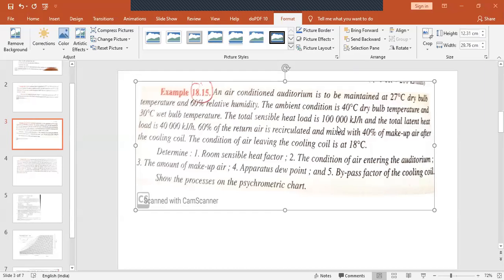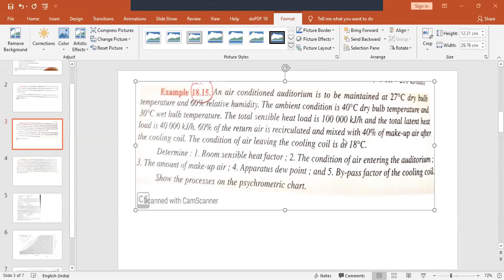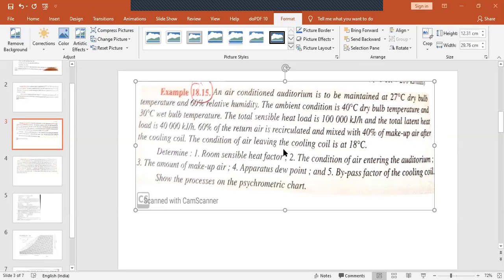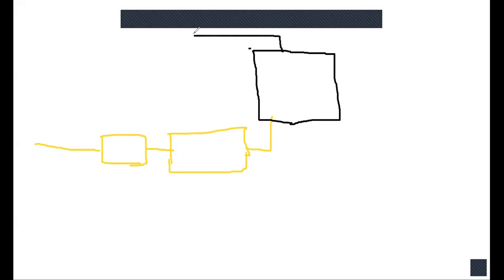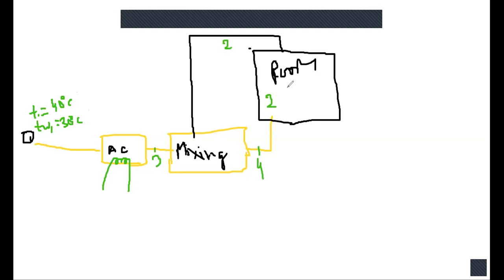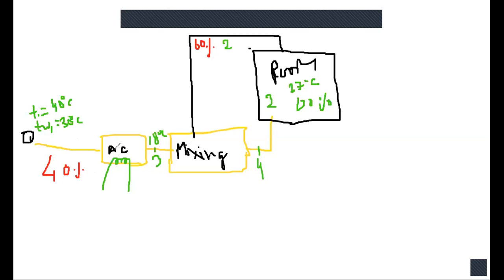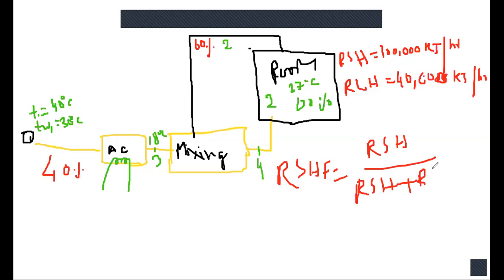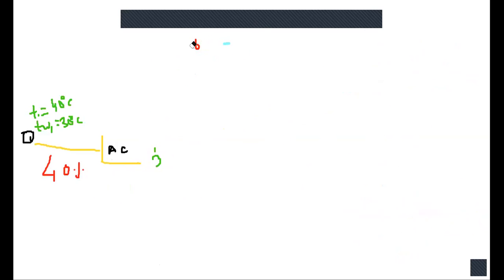smac part 2 n1 a